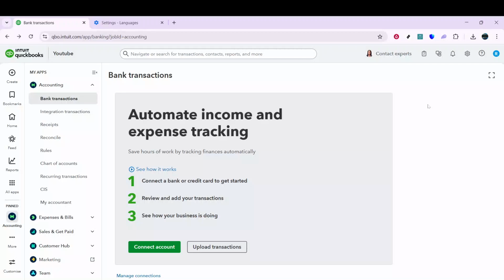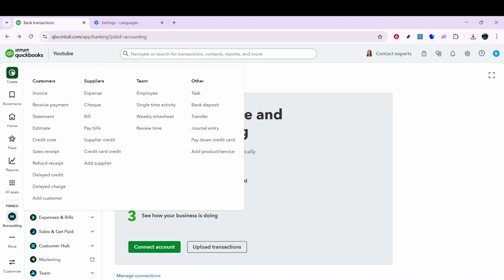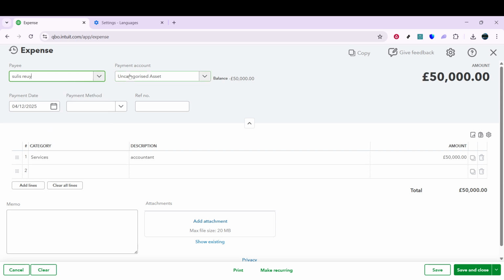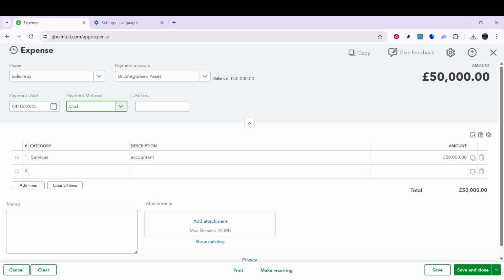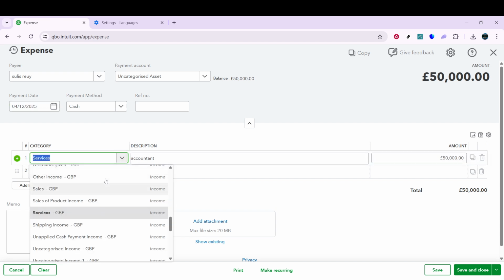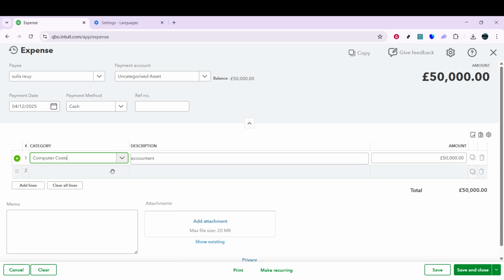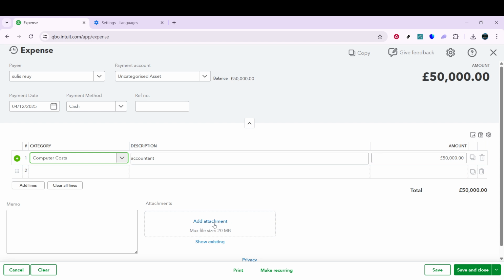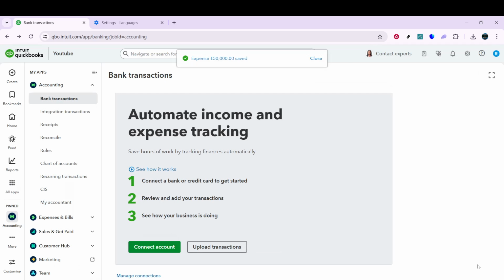How to withdraw money from QuickBooks Online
In this video We will show you How to withdraw money from QuickBooks Online.